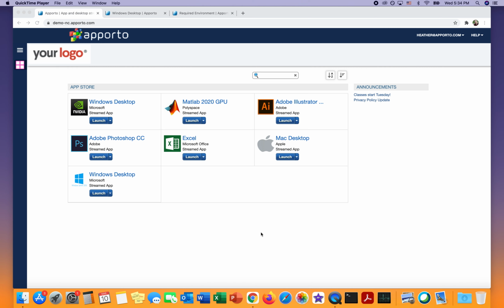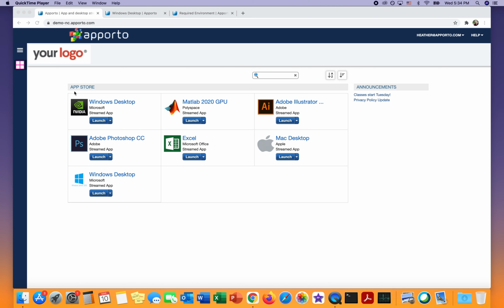Student Tutorial | Required Environment for using Apporto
Required Environment for using Apporto - recommended browser, network latency and bandwidth, use of hotspots vs an ethernet cable